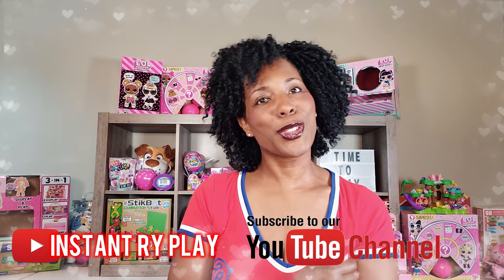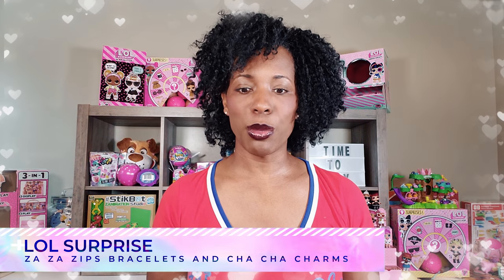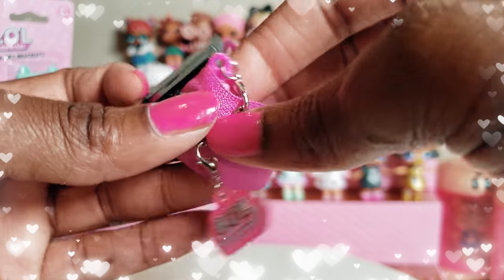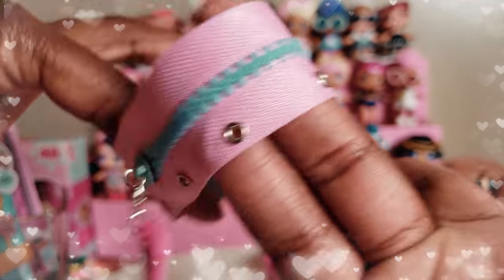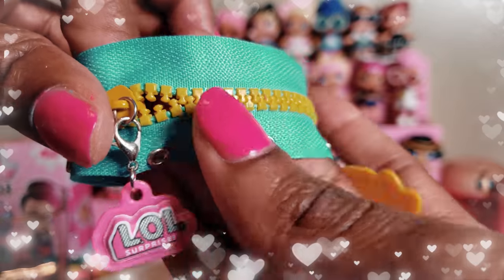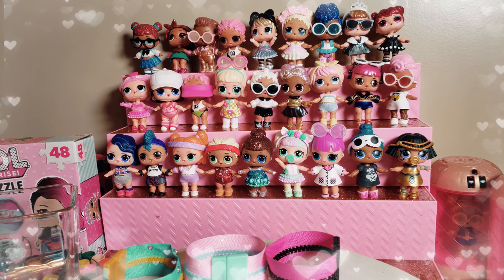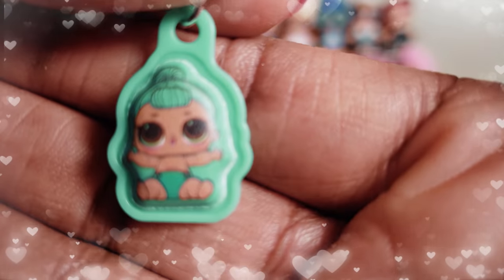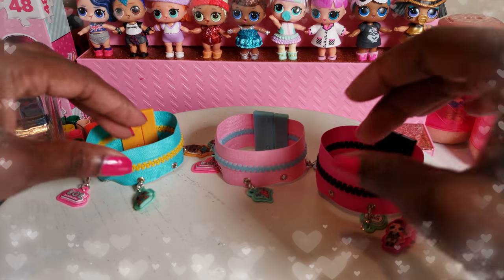LOL Surprise Za Za Zips and Cha Cha Charms Unboxing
LOL Surprise has some awesome Za Za Zips bracelets that you must check out! There are 6 bracelets to choose from and each has different Cha Cha Charms you can collect to complete the club! Check out this video to see which ones we unbox!

Mailing Address:

400 West Peachtree Street NW